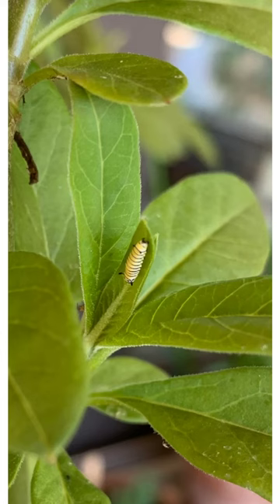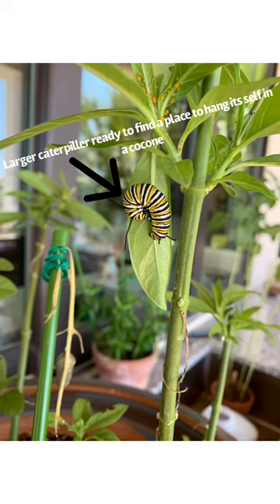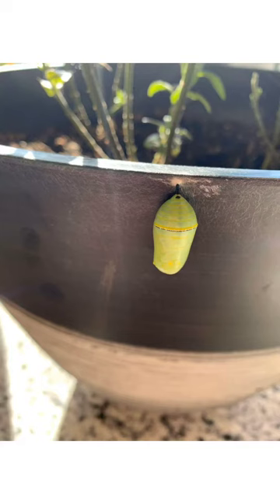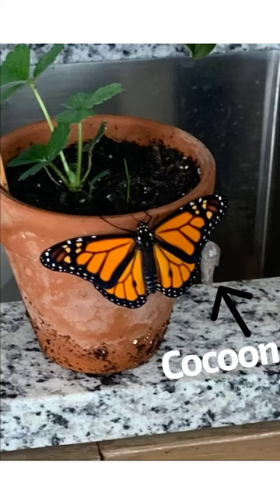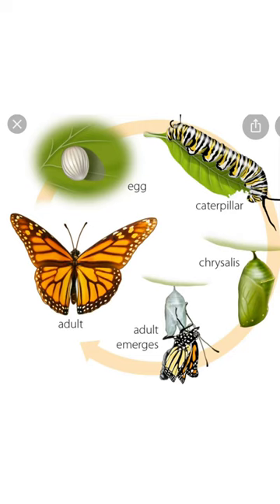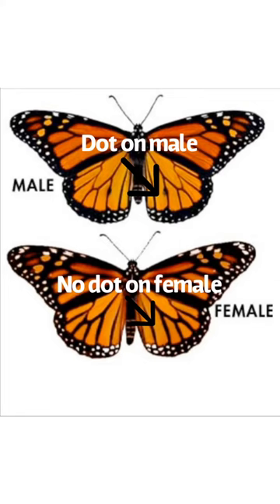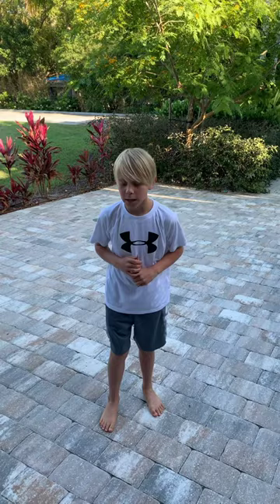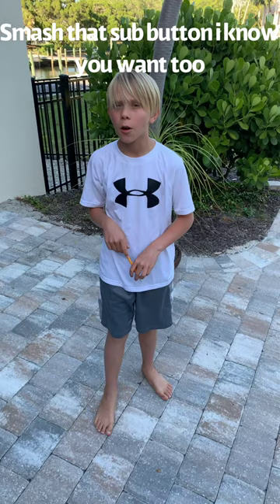Monarch Butterfly Life Cycle